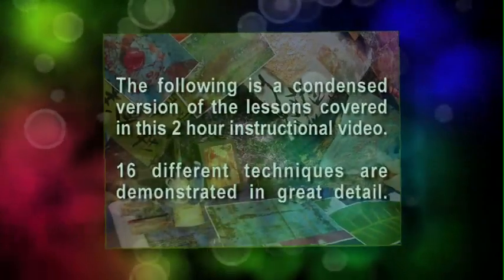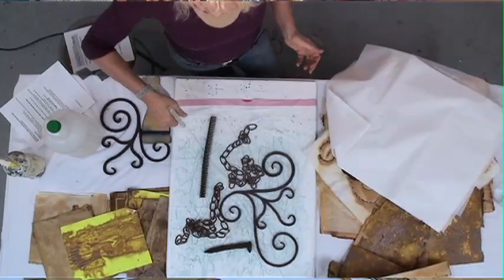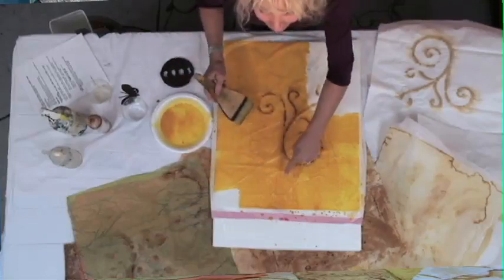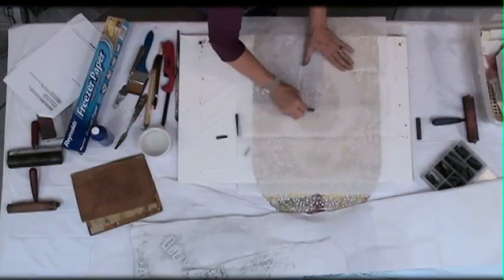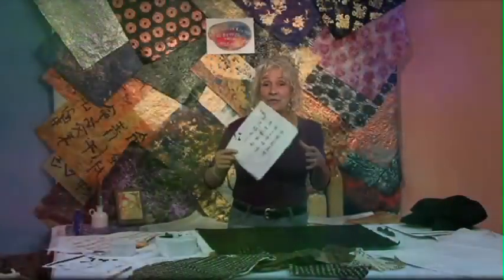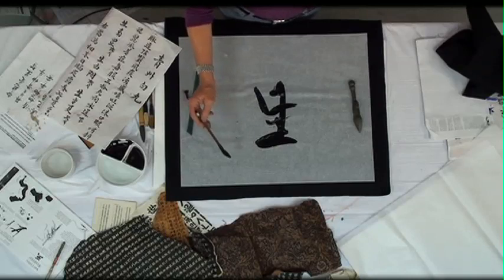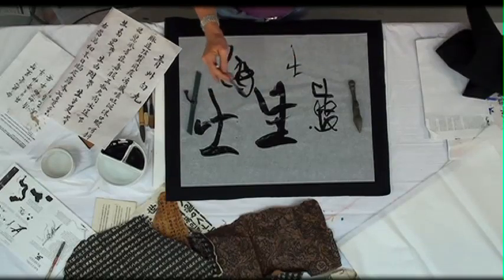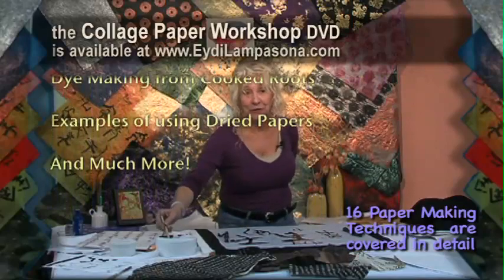Collage Paper Making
Collage Paper Making Workshop